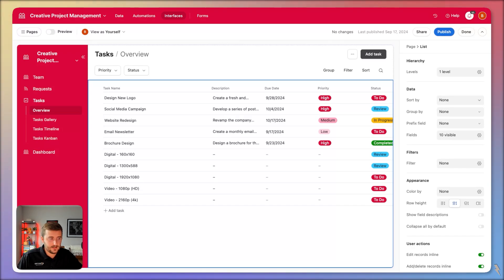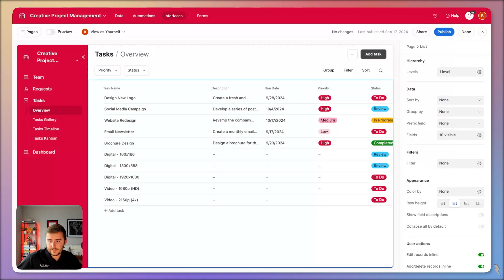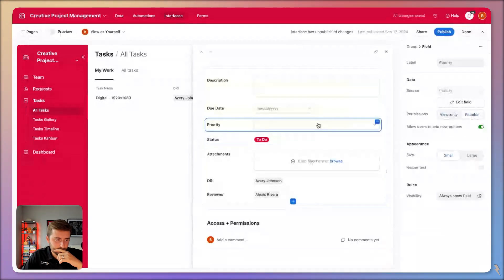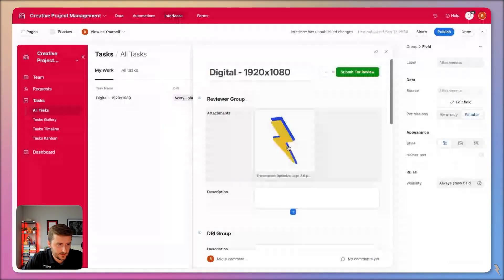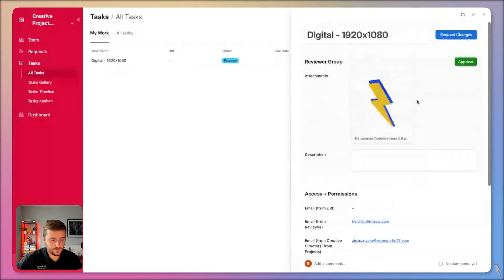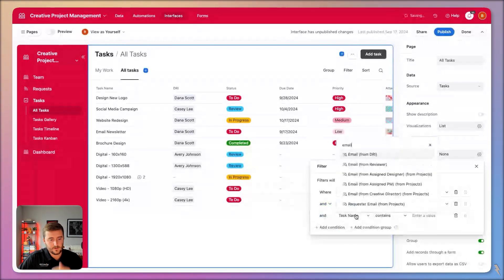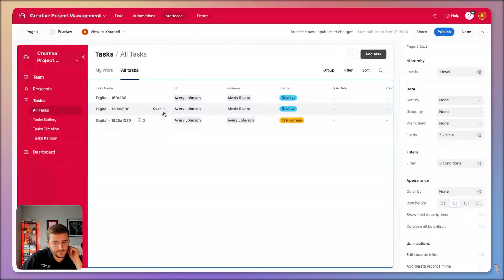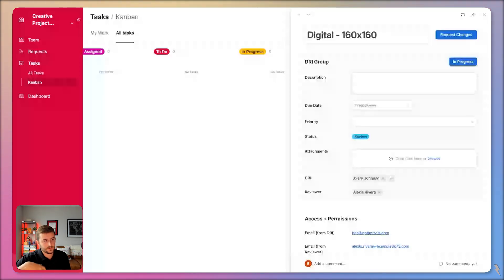Reviewer & Approval Workflow in Airtable | Ben Green 🚀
In this video, I will walk you through setting up a reviewer and approval workflow in Airtable. Learn how to create an efficient system for reviewing and approving tasks and deliverables while ensuring the right permissions for each team member. I will demonstrate how to build a dedicated interface for reviewers, project managers, and designers, allowing for streamlined task tracking, status updates, and comments on creative assets. This workflow includes conditional editing, approval buttons, and automated notifications, perfect for teams managing creative production or similar workflows.